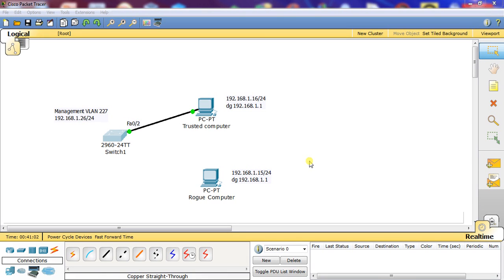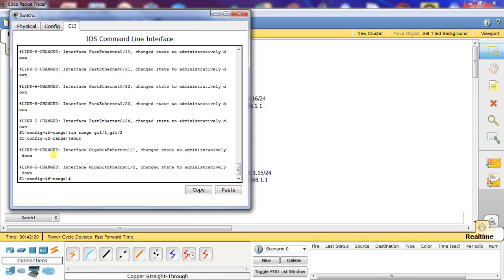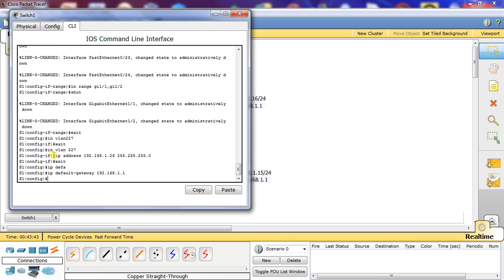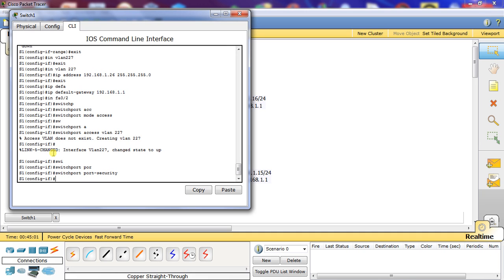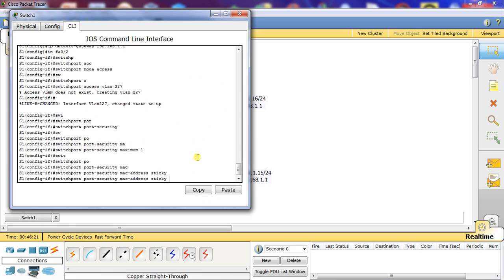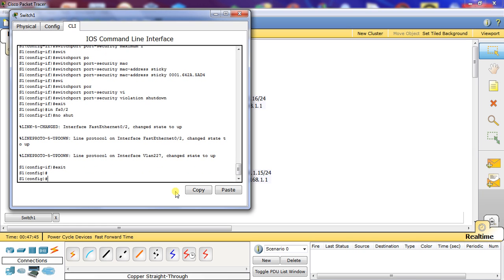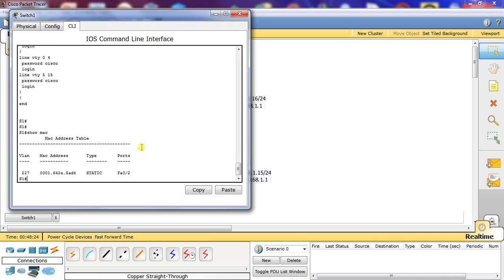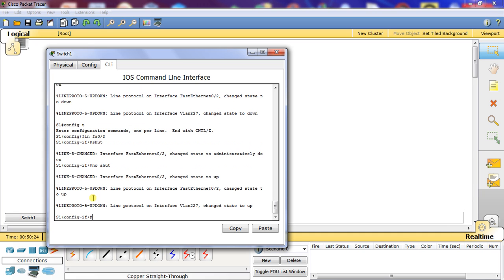Switch Port Security Tutorial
This is a demonstration using Packet Tracer to show how to configure port security on a Cisco Switch. It is a basic setup, and it assumes you have a rudimentary knowledge of using command line in Cisco IOS.